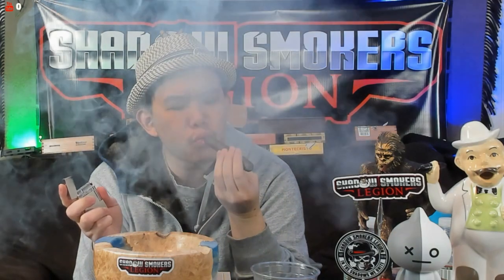06. SoySauceAssassin Cigar Review Ft. Partagas Anniversario 2015 Robusto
Chat, Cigar review, gear review and fun!

ft. Partagas Anniversario 2015 Robusto

Joakim Karud - Classic [FREE TO USE]

santpoort - the island within